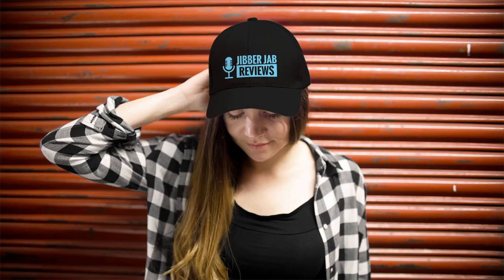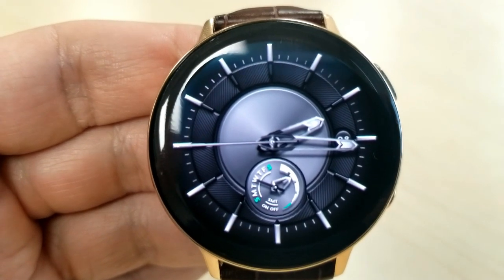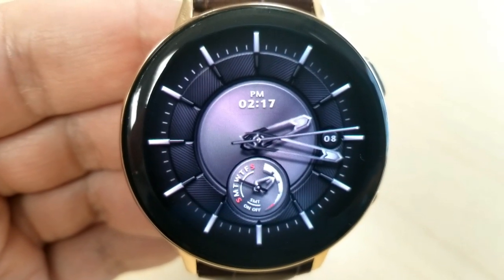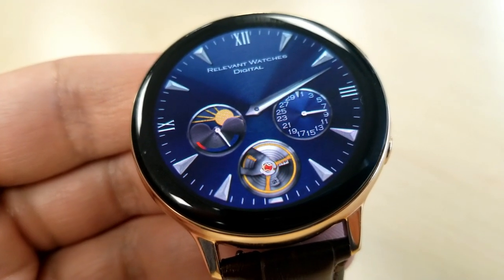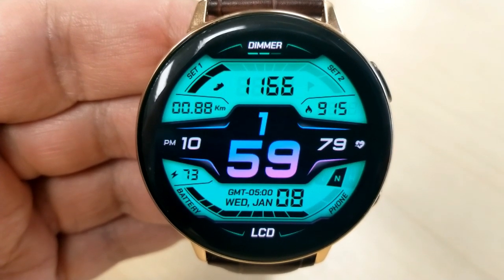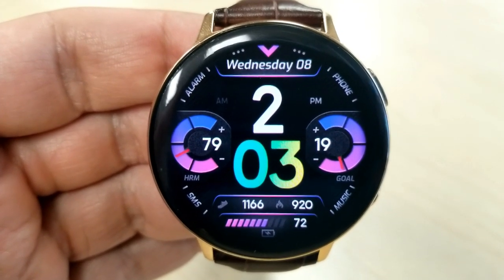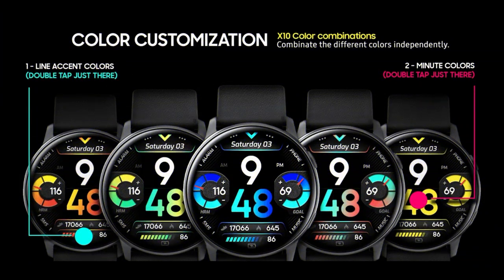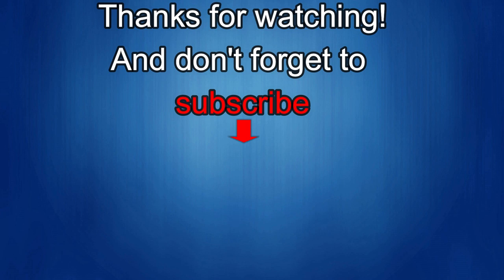TOP FREE Must See & Must Download Samsung Galaxy Watch Active 2/Galaxy Watch/Gear S3 Watch Faces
Top FREE Watch Faces of the Week!  Hurry, some are on limited time promotions!

Samsung Watchfaces
Smartwatch